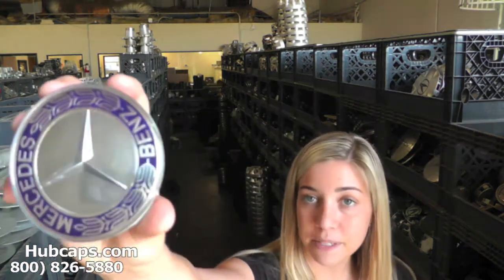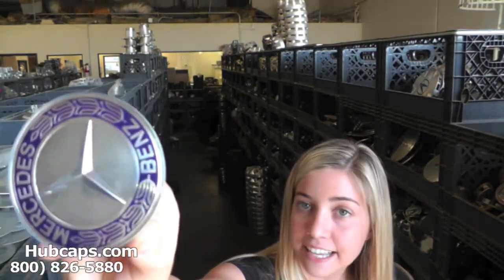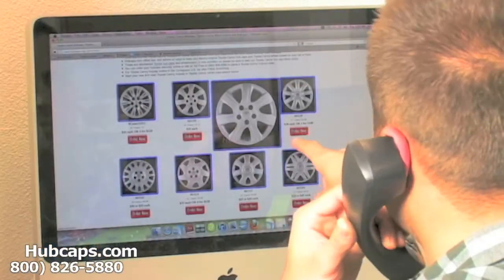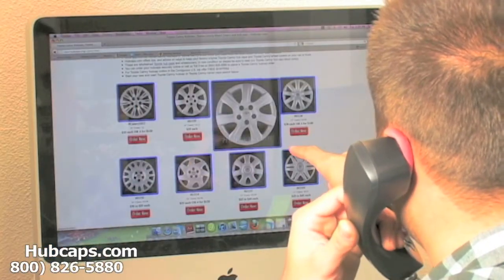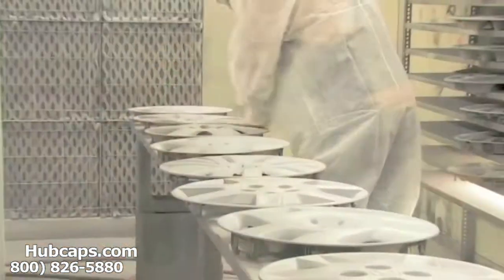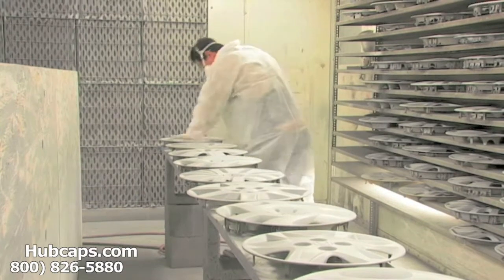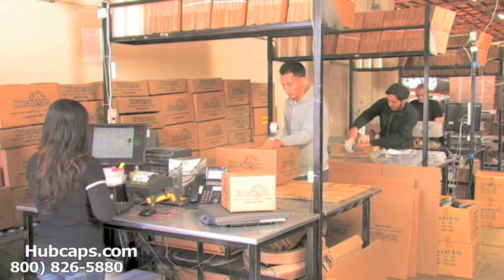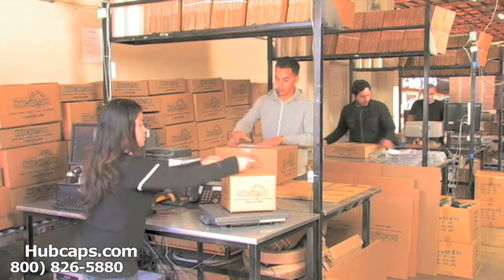Automotive Videos: Mercedes Class Hub Caps, Center Caps & Wheel Covers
Get a look at our Mercedes Class Hubcaps, Center Caps & Wheel Covers during this informative Hubcaps.com video!

Our team appreciates your interest in our company and our Mercedes Class wheelcovers! In this video, our goal is to show those of you out there looking for the right hub cap for your Mercedes B Class, Mercedes C Class, Mercedes CL Class or Mercedes CLS Class that we are the perfect place to shop. You will be amazed at the quality of our products and the high level of customer service that we offer to every customer that we work with.

The Mercedes CLK hub caps that you purchase from us will be in no less then excellent used condition, each and every time. Our restoration crew makes sure that every item we sell is given all the work it needs to look great and you won't have to pay nearly what you would at the dealership. The item that you purchase for your Mercedes G Class, Mercedes GL Class or GLK Class will look like it came brand new from the factory.

If there is a problem with the hub caps that you bought for your Mercedes ML Class, Mercedes R Class, S Class or SL Class, please let us know so that we can solve it for you! We aren't happy until you are and we will go the extra mile every time to prove it.

Those of you ready to place your order for your Mercedes SLK or Mercedes SLR hubcap can do so online or by calling our Toll Free number !

Hubcaps.com